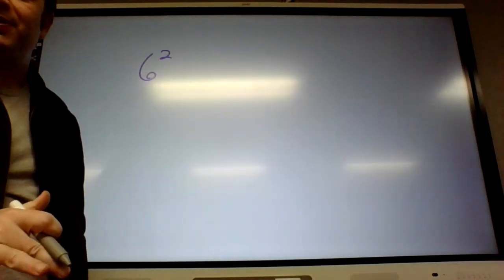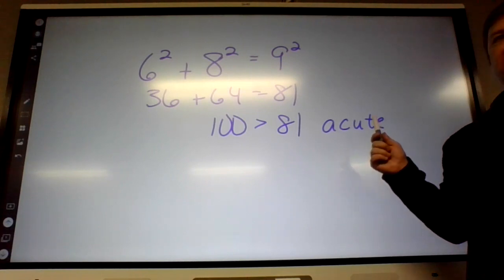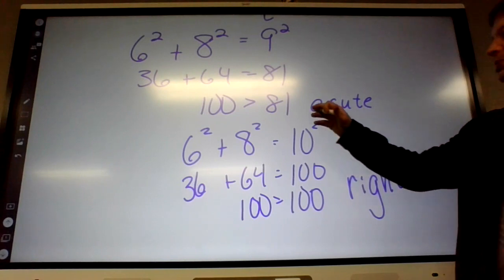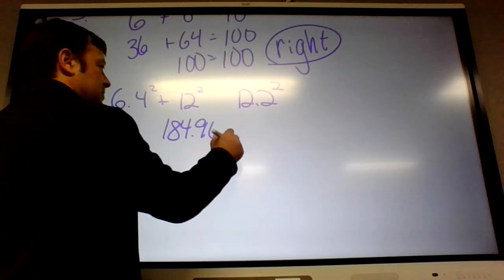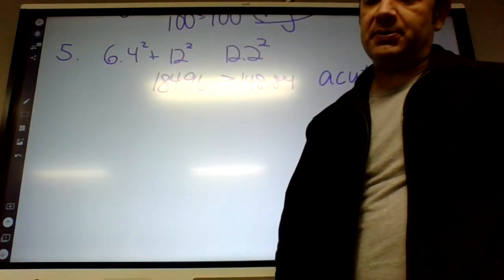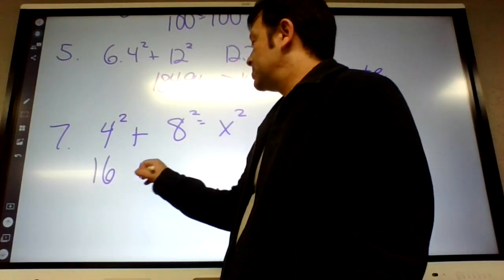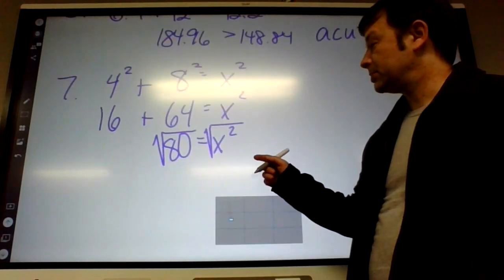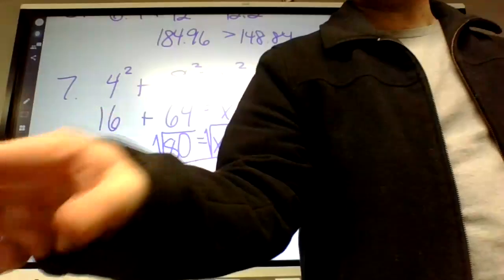Geometry Pythagorean WS